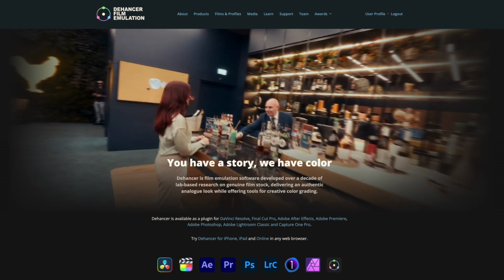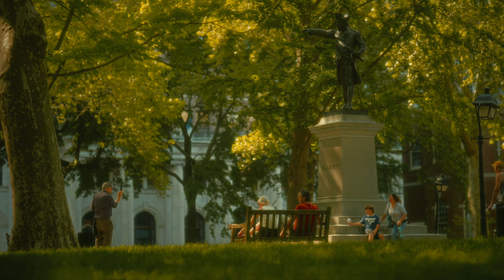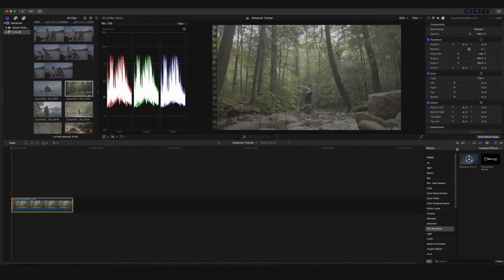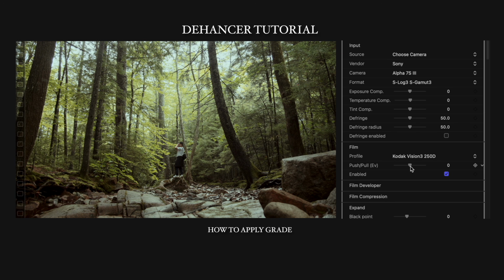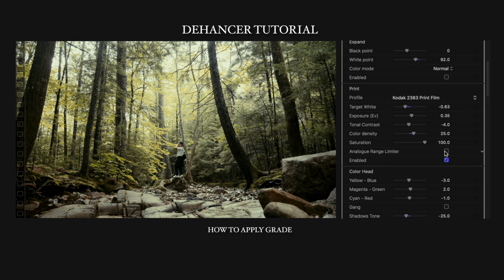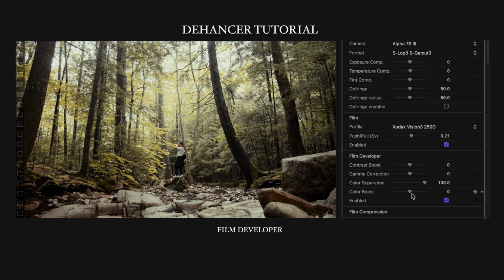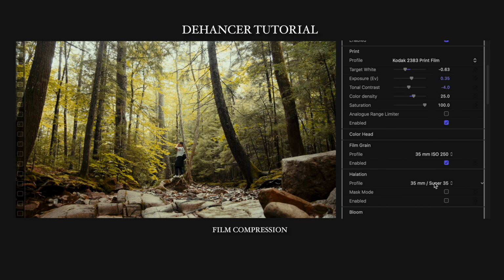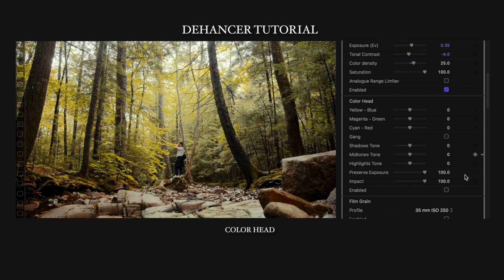Dehancer Pro Review (2026) | Is Film Emulation Better Than Vintage Lenses?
0:00 - Intro
1:38 - Tutorial
3:08 - Dehancer VFX
3:59 - Dehancer vs Phantom LUT
5:17 - Things to Consider Before Using Dehancer
6:30 - Conclusion